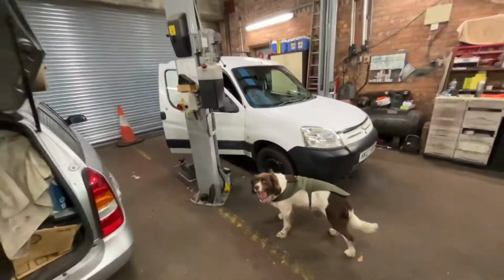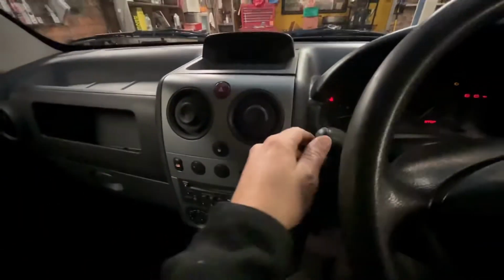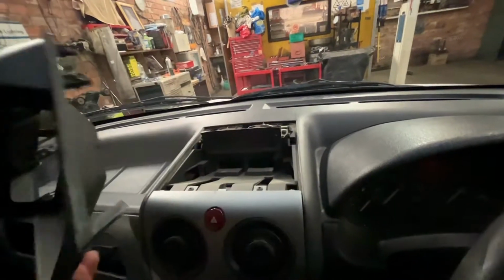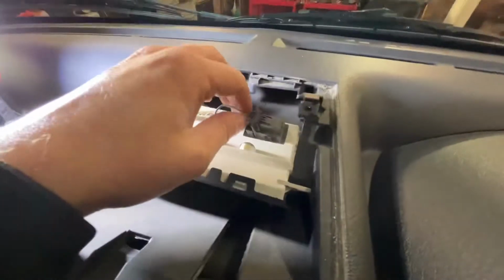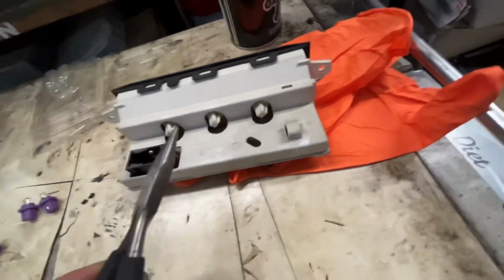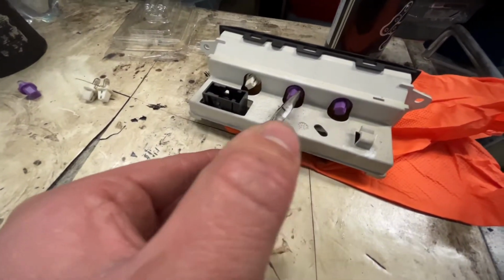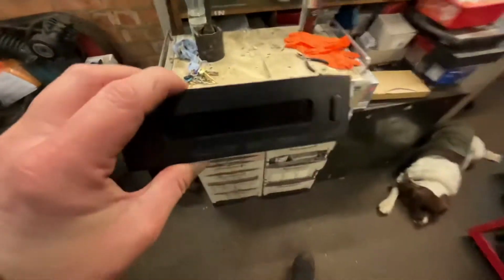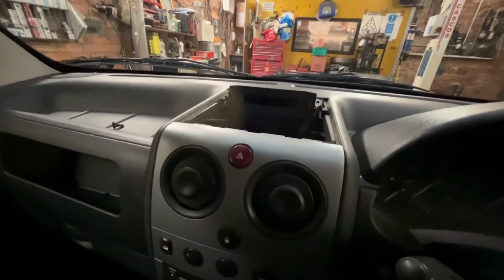Project Berlingo PT5 |How To Repair MFD Berlingo Partner | Citroen Berlingo Van | 1.6 HDI | Crew Cab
Please don’t hang on my every word, trying to run a garage and record videos, its hard work easy to mix your words up….. try it your self before you criticise 😉

If you wish to contact me please use this number 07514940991 clearly this is NOT my private number, so will be delay getting back to you as i don’t often check the phone….. but ideally keep the general chat to YouTube as it helps my figures 👍🏼